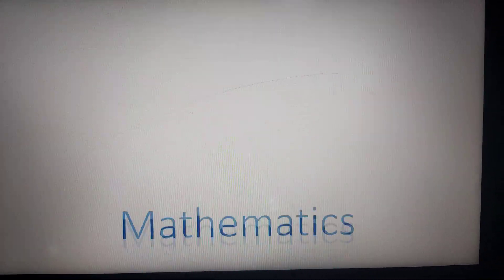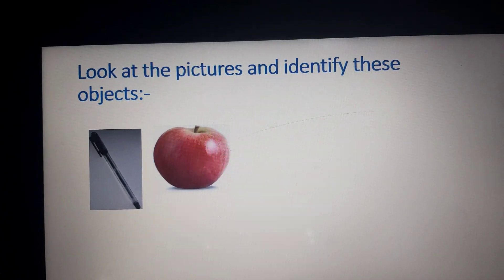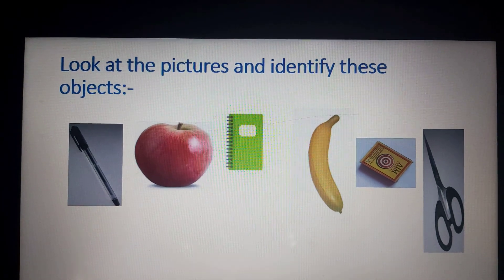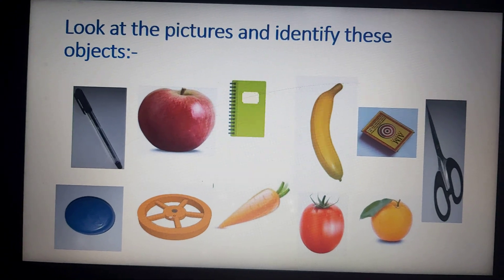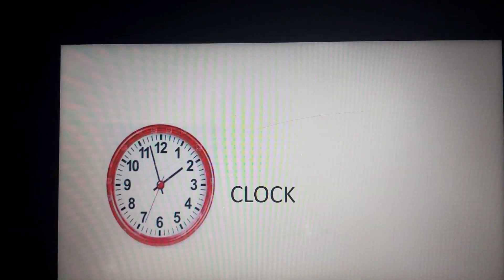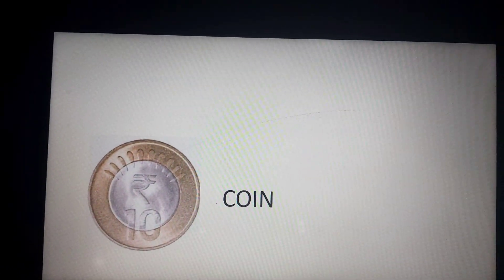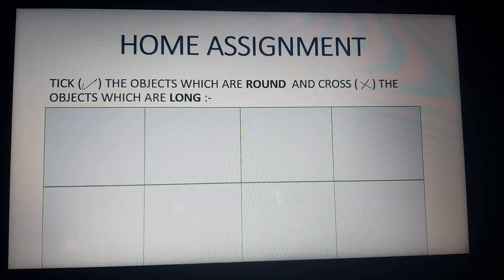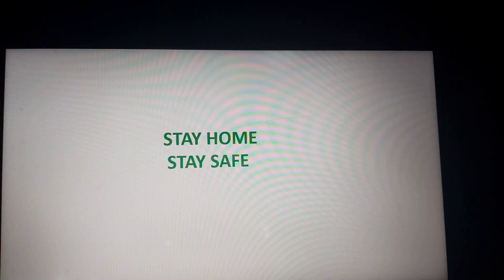What is long; what is round || MATHEMATICS || CLASS 2 || PART 1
GAYATRI SINGH RATHORE